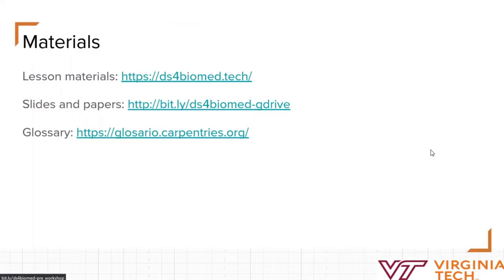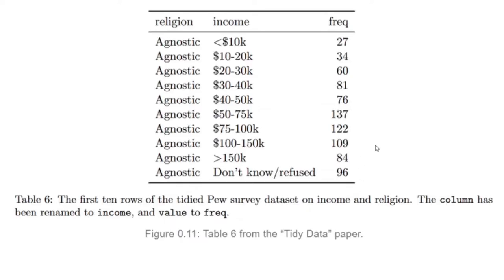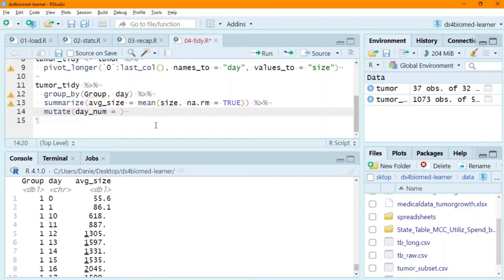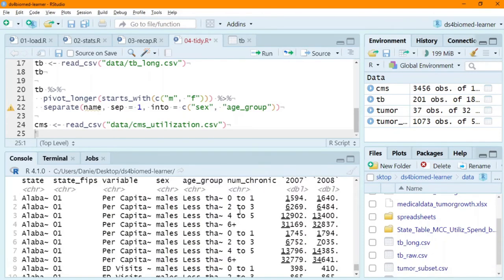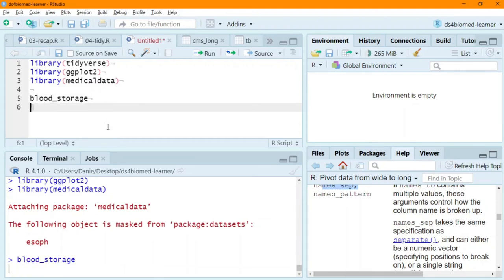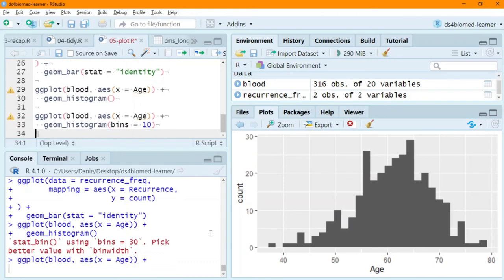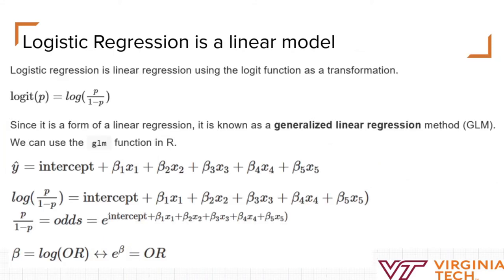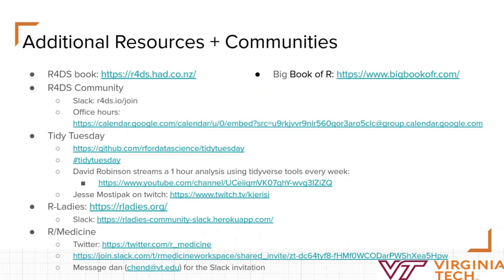ds4biomed part II June 30, 2021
The second day of a 2-day ds4biomed workshop.

This section covers tidy data, ggplot2 intro, and logistic regression intro.

0:00-14:00: recap
14:00-1:16:35: tidy data
1:16:35-2:06:52: ggplot2 intro
2:06:52-2:37:31: logistic regression
2:37:31-2:43:27: conclusion and additional resources